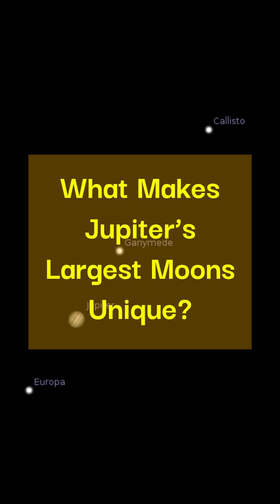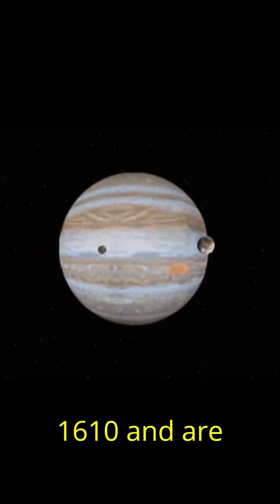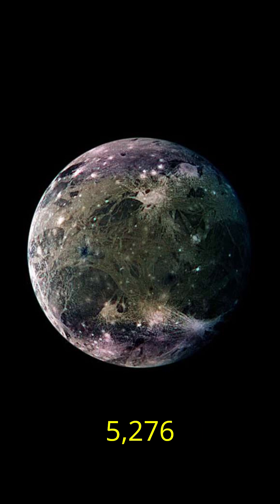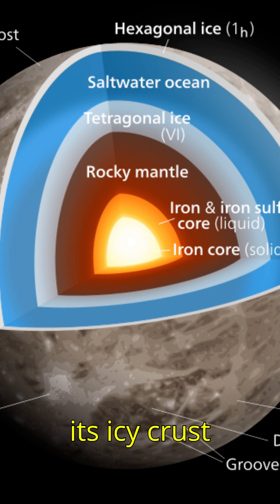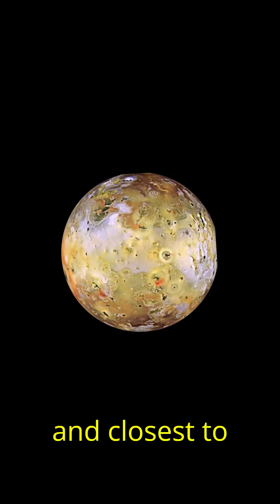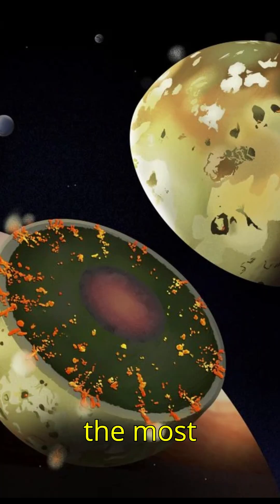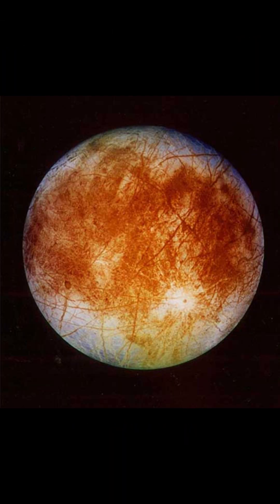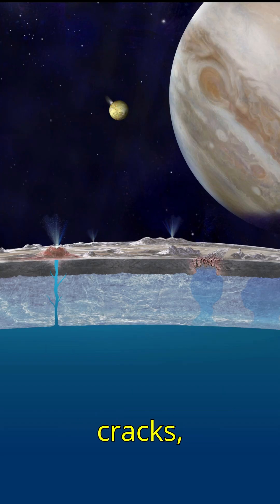What Makes Jupiter’s Largest Moons Unique? - INFOBYTES BY THE PANVELITE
Welcome to the Panvelite!

What Makes Jupiter’s Largest Moons Unique?
Watch the video till the end to find out!

Equipment used:
Nikon Z30
Grenaro Wireless Microphone